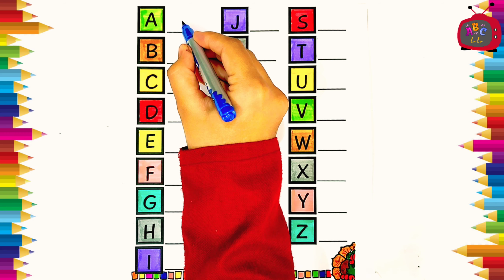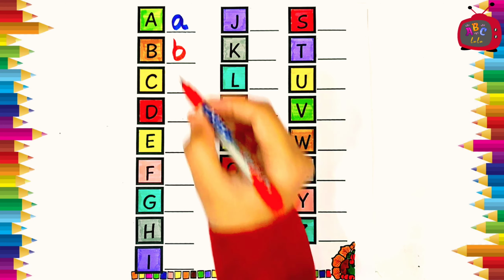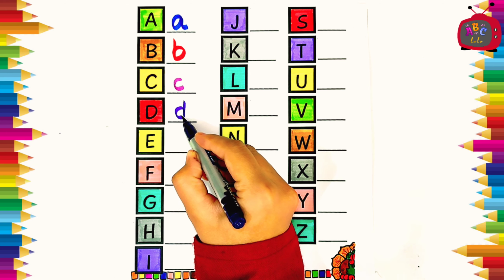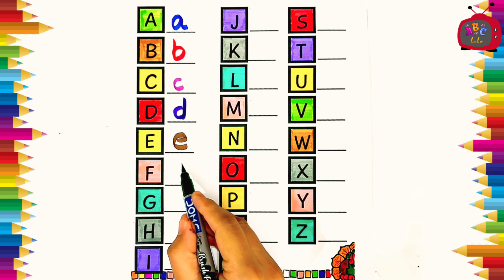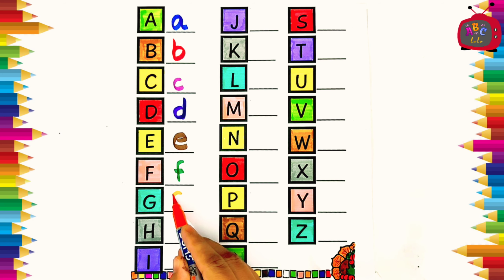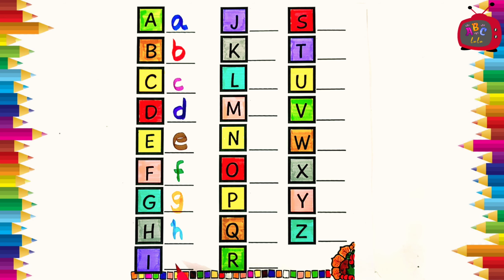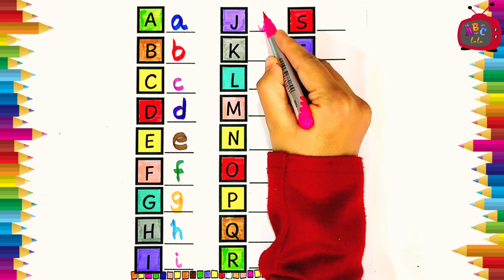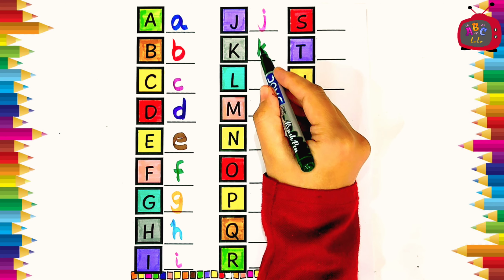Learn to Write Small Alphabets a to z | Small abc from Capital ABC | ABC to abc, Kids Learn & Fun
In this Video we learn to write Small Alphabets a to z from Capital Alphabets
Small Abc from capital abc
choti abc kaise likhe
how to write choti abc
how to write small abcd
badi abcd
big abcd
capital alphabets to small alphabets
colour video

colouring fun video
toddlers learning video
kids english video
educationalcontent